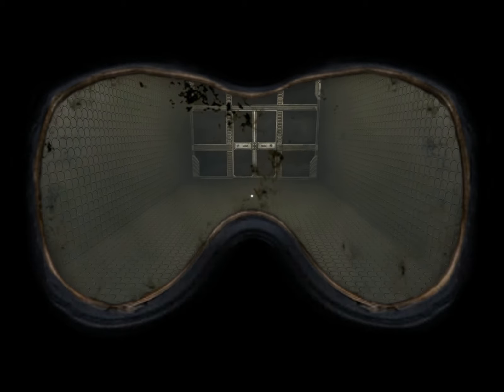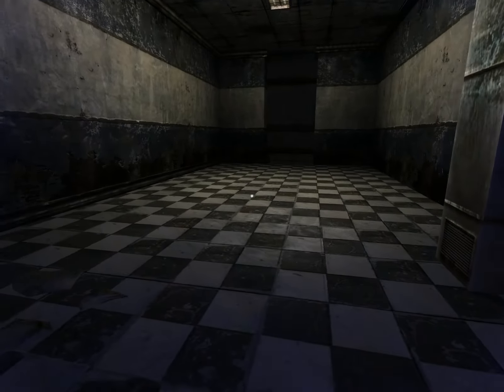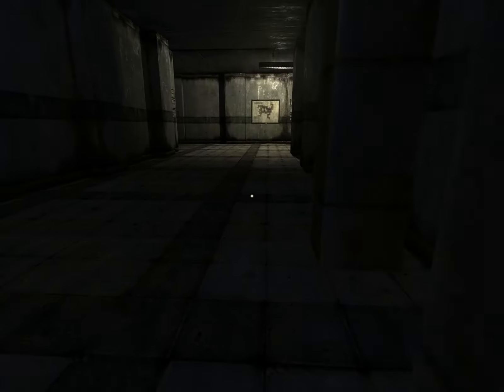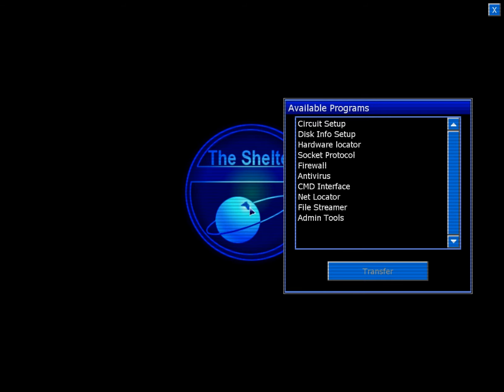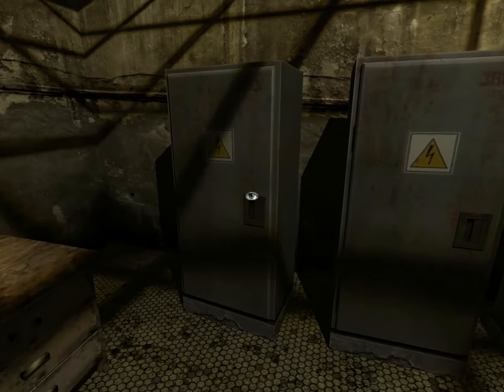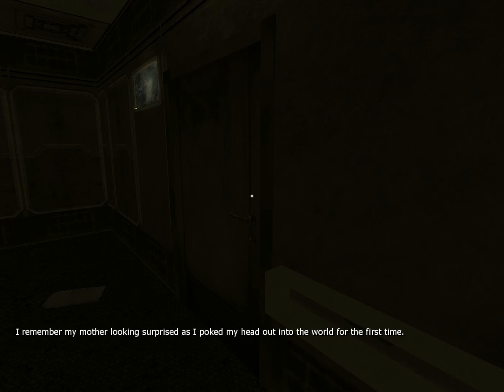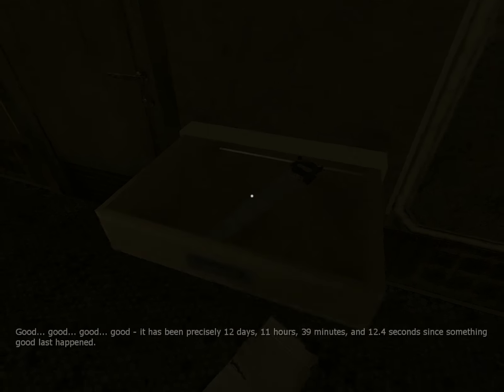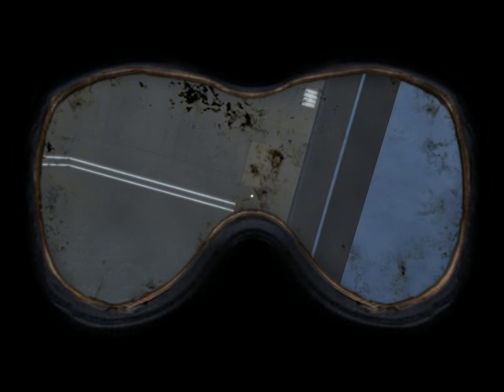Let's Play Penumbra: Black Plague - Part 9 - Mind giving me a hand?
SUDDENLY I DON'T WANT YOUR HAND ANYMORE.

Welcome to the depths of a black plague, the one known only as Penumbra. Developed by Frictional Games and published by Paradox Interactive, the old publisher Lexicon Entertainment cut ties with Penumbra due to unknown circumstances.

So join me as we travel alone... and get to the bottom of this mystery ONCE AND FOR ALL. (not really).